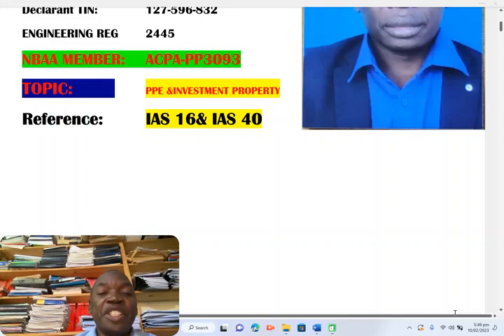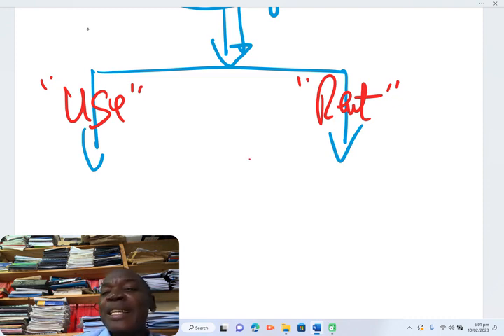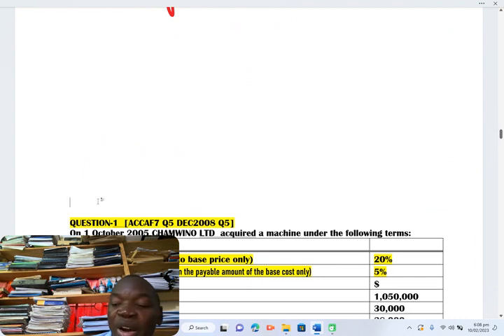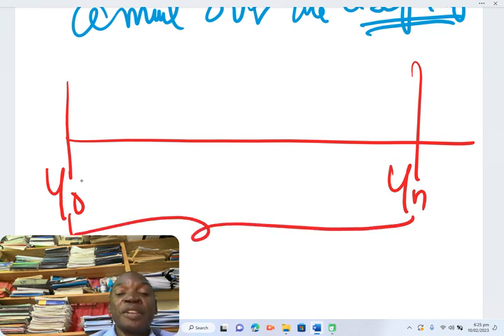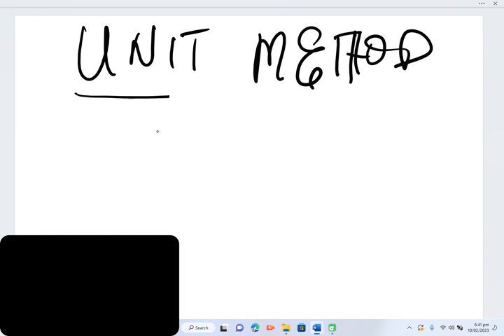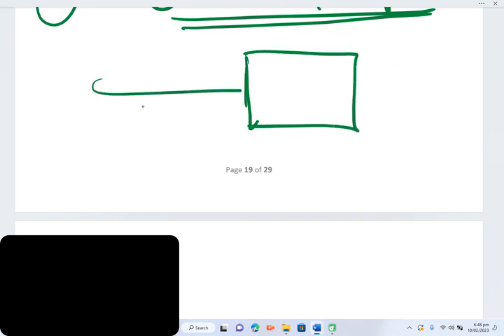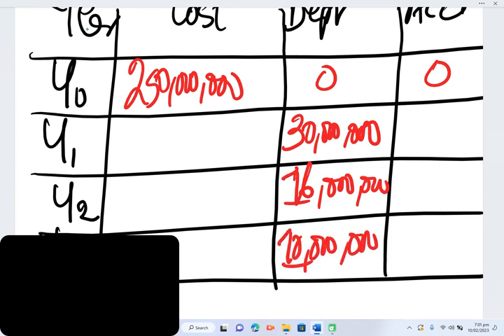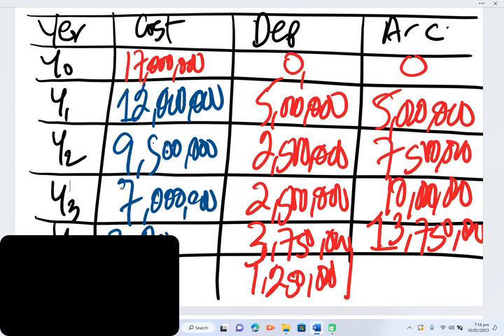METHOD OF DEPRECIATION IAS 16